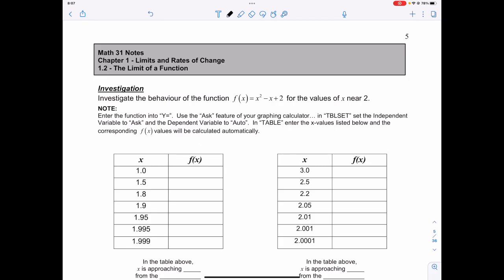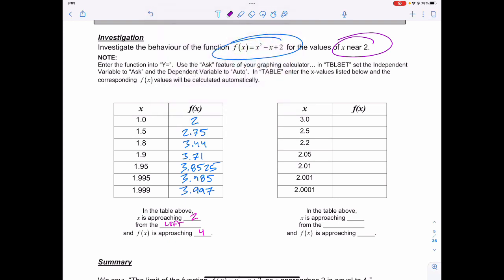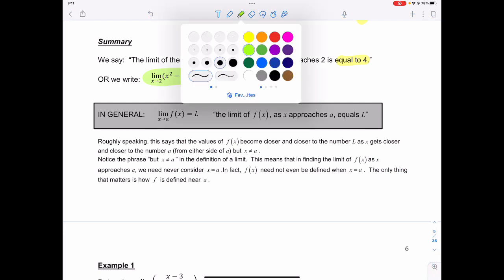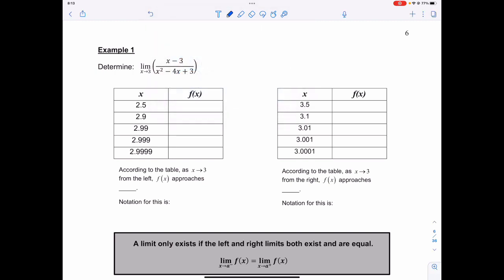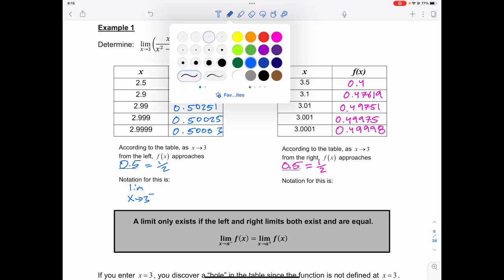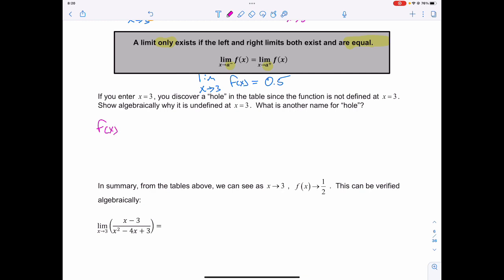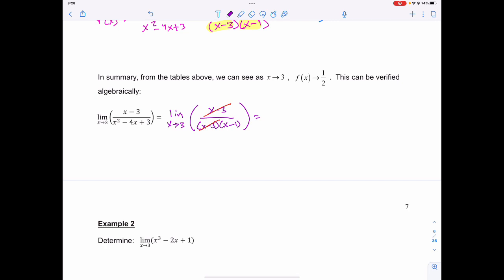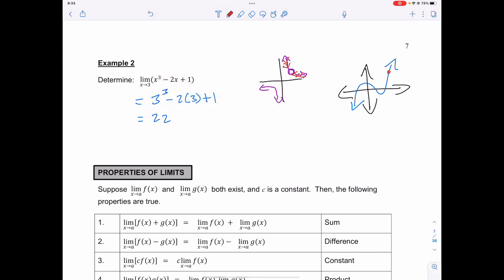M31 Limits Lesson 2a